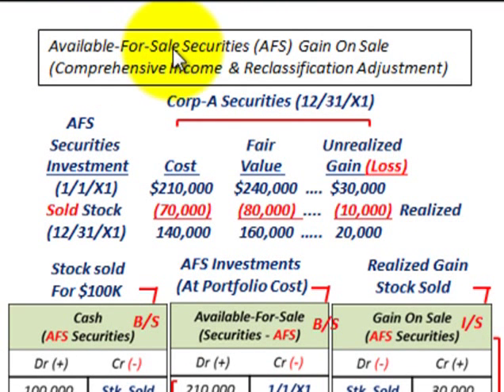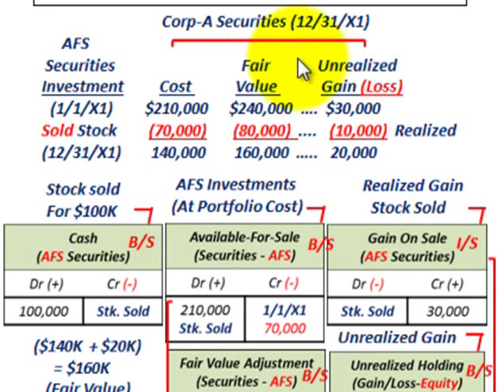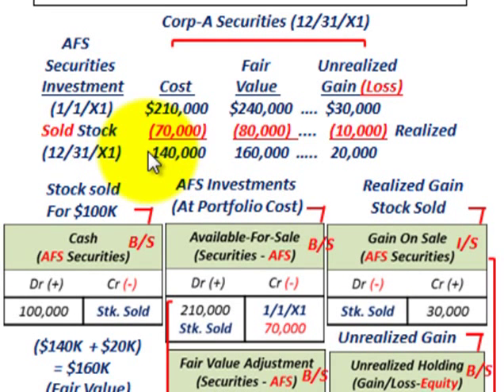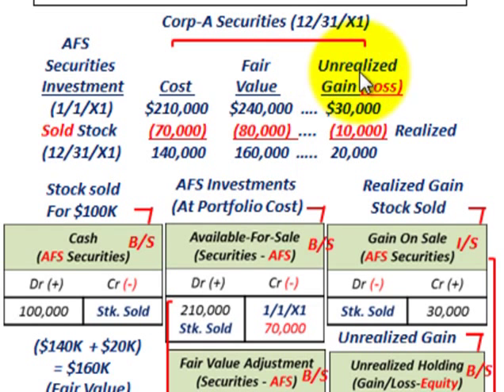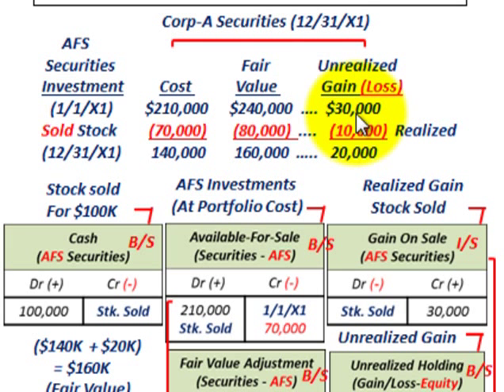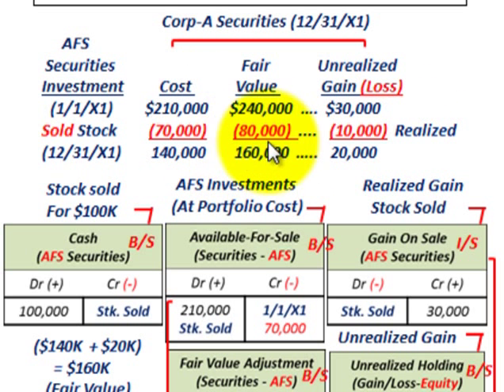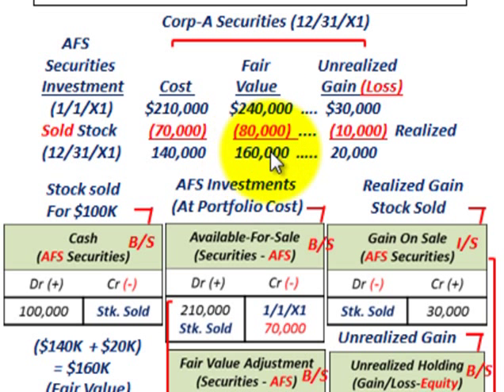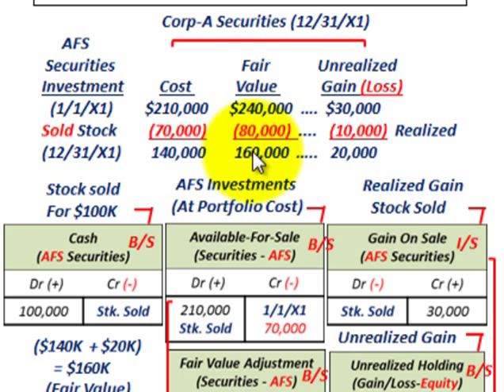Available For Sale Securities (Reclassification Adjustment To Other Comprehensive Income)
Accounting for Available For Sale Securities (stock portfolio), how AFS affect comprehensive income & reclassification adjustment required realized gains (losses) on the portfolio, for the portfolios adjusted fair value & unrealized holding gains or losses, report Available-For-Sale Securities at fair value with unrealized holding gains & losses reported as part of SHE Equity (exclusive of any interest or dividends), to determine the adjustment to the securities fair value, calculate the total cost of the portfolio and compare it to its total fair value to calculate unrealized gains & losses for the current period, compare the current period requirement to the previous balance to calculate the necessary adjustment, record the AFS portfolio at its cost (plus any changes to the portfolio) & setup as a valuation account, Fair Value Adjustment (AFS), any adjustments are recorded as Unrealized Holding Gains or Losses (Equity) & reported under Other Comprehensive Income, Other Comprehensive Income requires a reclassification adjustment for realized gains & losses to determine comprehensive income to avoid double counting of gains or losses, detailed accounting by Allen Mursau